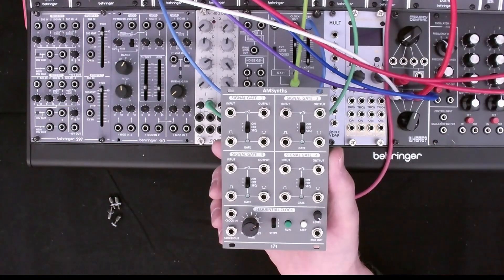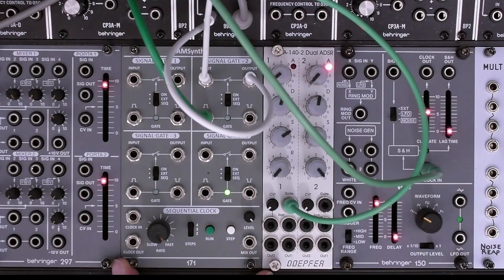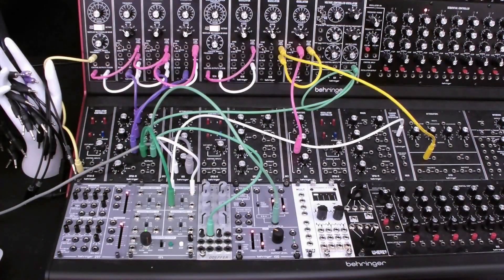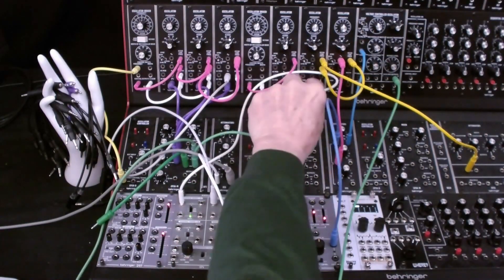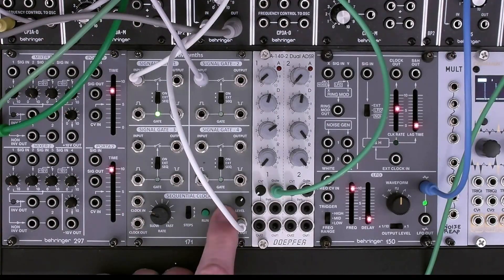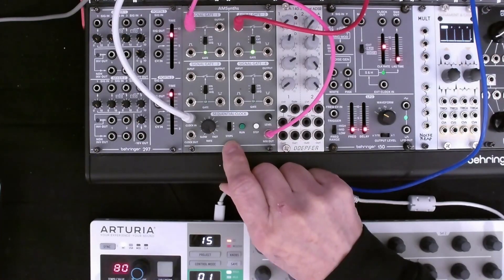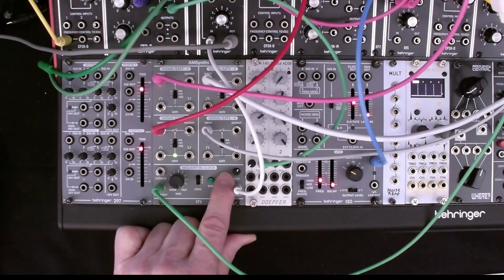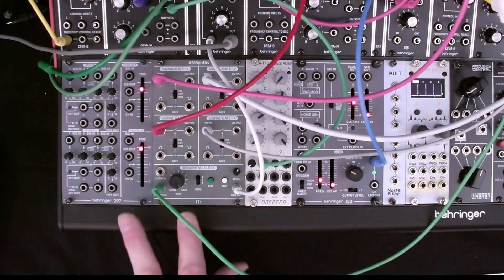Amsynths AM8171 Quad Sequential Switch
When Roland developed the System 100M they created a quad signal gate module, the 171, which also had a ton of multiples. The AM8173 module contains the same four signal gates built with modern components, and an onboard LFO clock, making it a very useful sequential switch, for both audio and CV signals.

TIMECODE
0:00 - Introduction
0:30 - Installation (in my System 55)
1:28 - Detailed look at Inputs/Outputs/Controls
3:00 - Use Case 1 - Single Gate
4:10 - Use Case 2 - Two Gates - alternating with Sequential Clock
8:28 - Use Case 3 - Audio or CV Multiplexor - Event Sequencer or CV Modulation Sequencer
9:57 - Conclusion
10:26 - Bonus footage